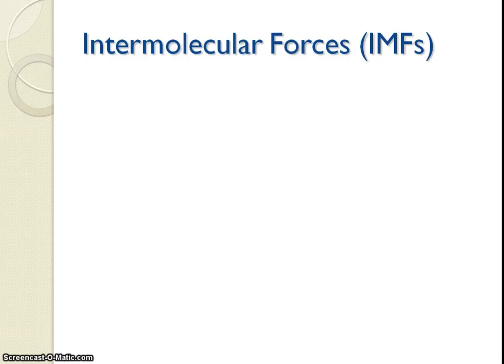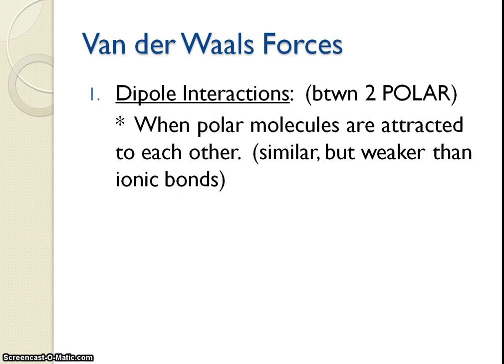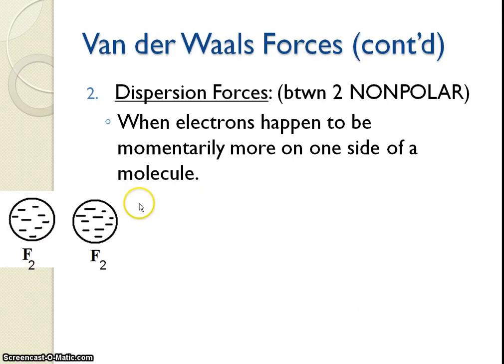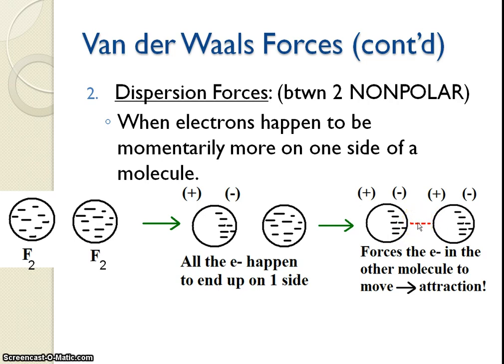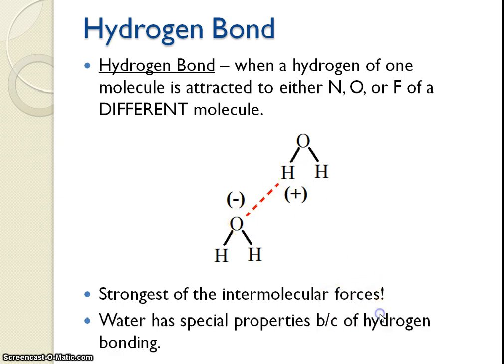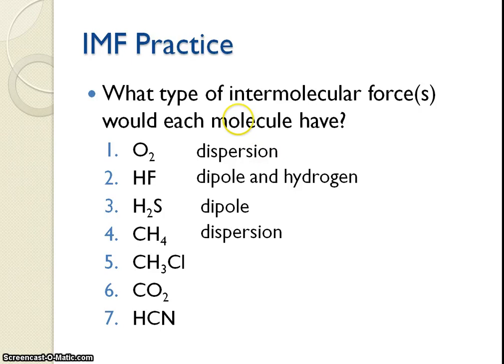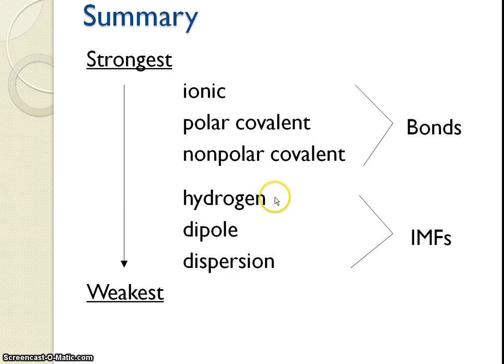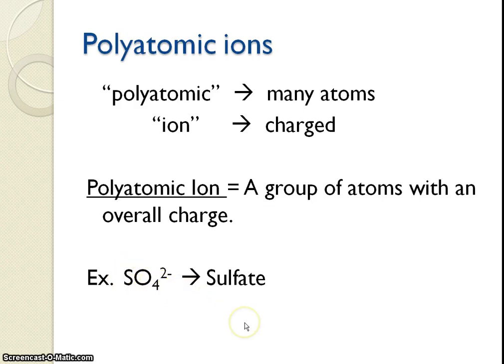Bonding 5 Video